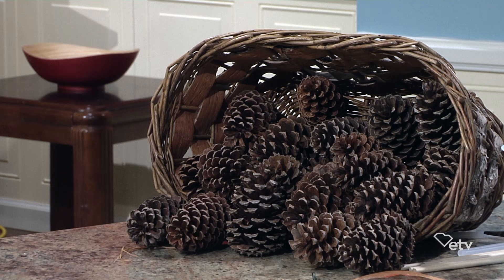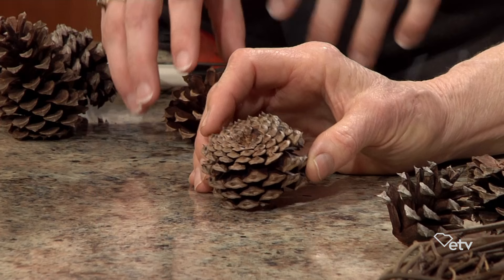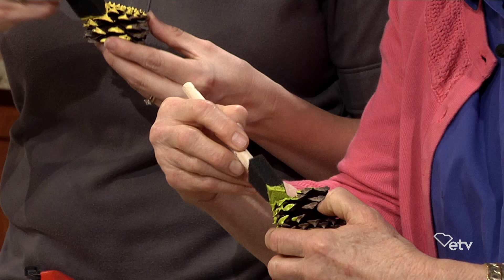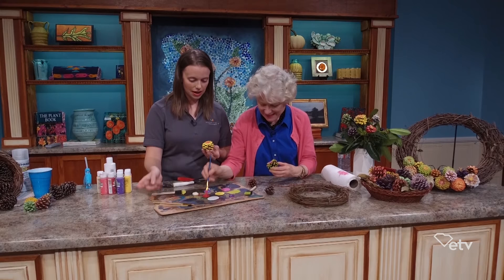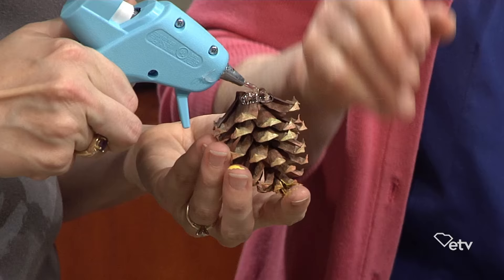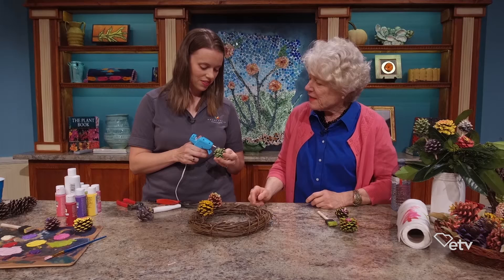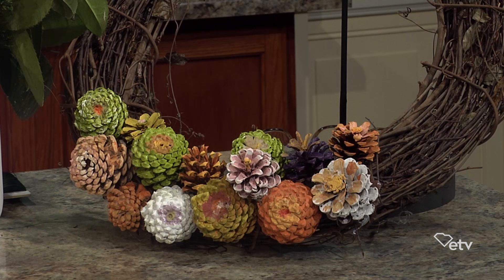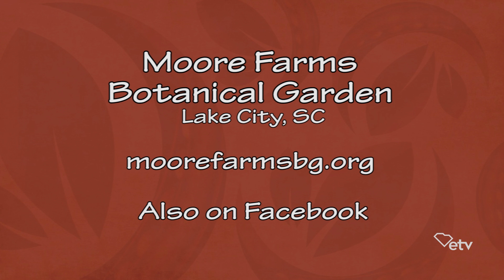How to Make Pine Cone Zinnias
Using pine cones to create zinnias is a fun and easy craft that can be used in a number of decorations.  Rebecca Turk, Director of Education and Events at Moore Farms Botanical Garden, visits us at "Making It Grow" and shows Clemson Extension Agent Amanda McNulty how fun and simple it is. Rebecca also shares some of her tips she has learned and shows the different ways they can be used.